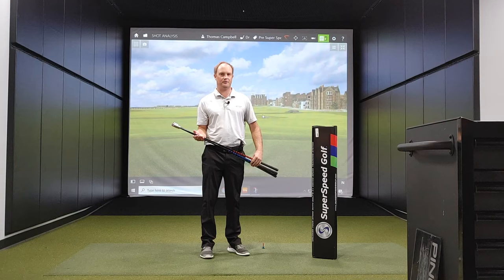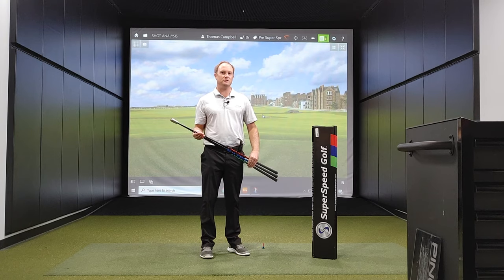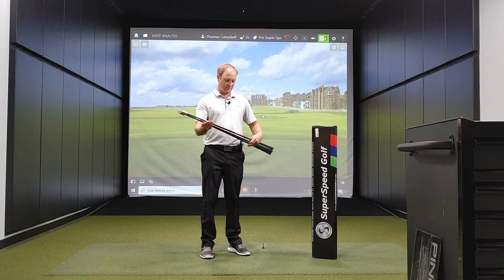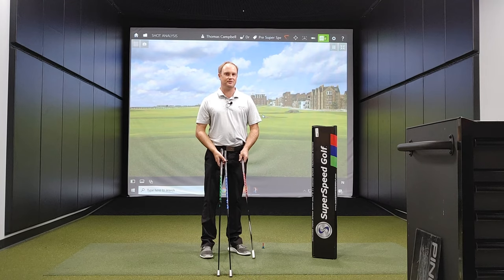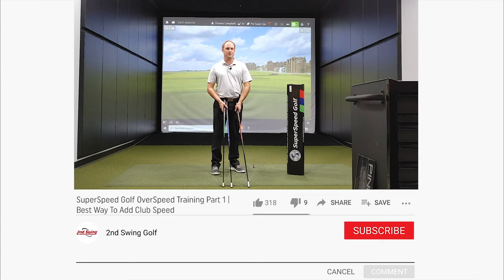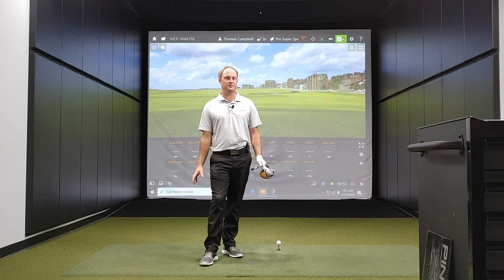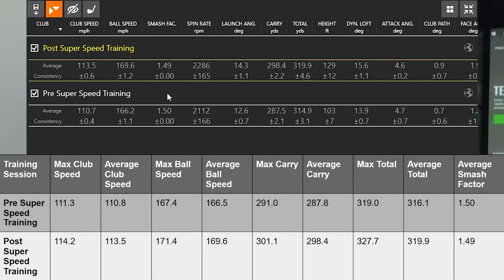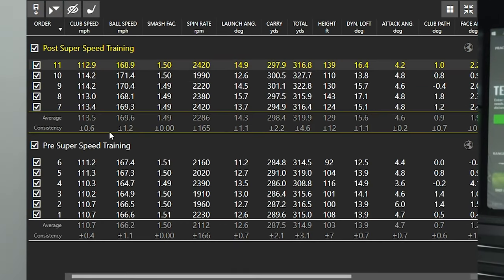SuperSpeed Golf OverSpeed Training Part 1 | Best Way To Gain Club Speed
SuperSpeed Golf OverSpeed Training allows golfers to gain up to 30 yards of distance off the tee by increasing club speed by 5-8 percent in as little as 4-6 weeks. In this video, 2nd Swing master fitter Thomas Campbell begins documenting his journey through the SuperSpeed Golf OverSpeed Training program and already begins to notice differences in his club speed from the very first day.

To shop SuperSpeed Golf OverSpeed Training at 2nd Swing,